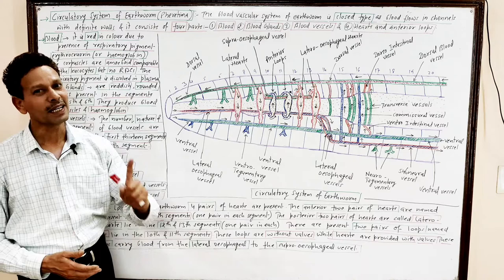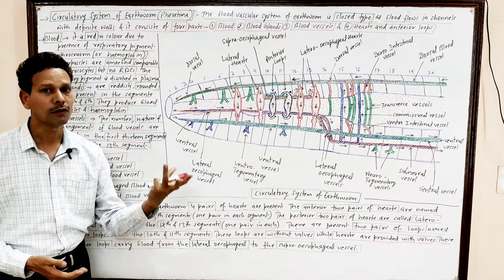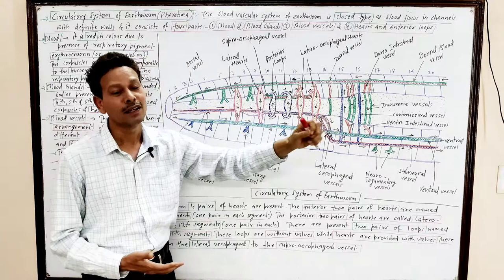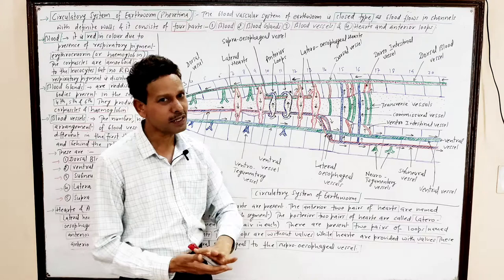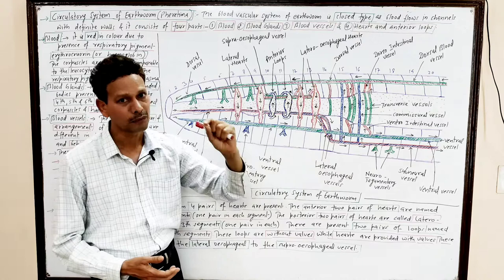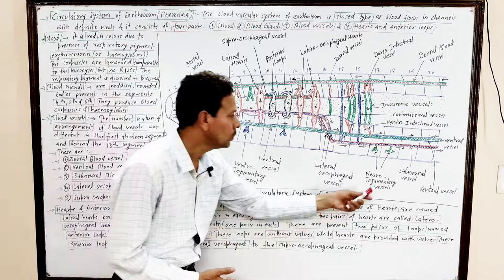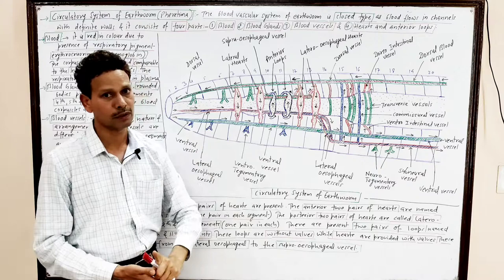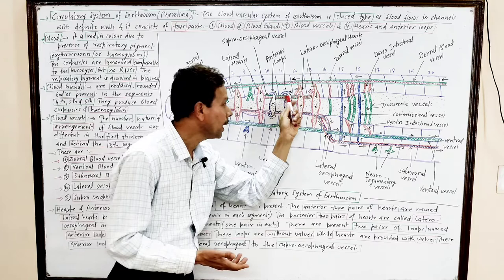Circulatory System of Earthworm (Pheretima Posthuma) | For IAS,NEET,GATE,NET and BSc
Pheretima Posthuma
Circulatory System of Earthworm (Pheretima Posthuma)